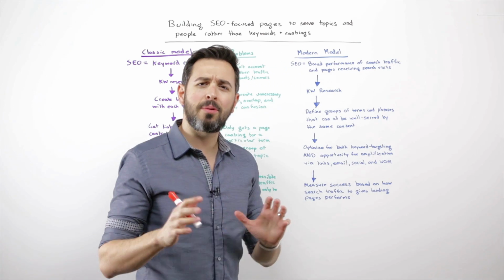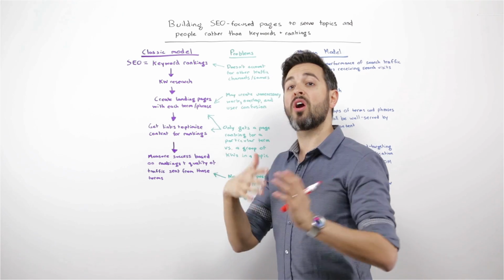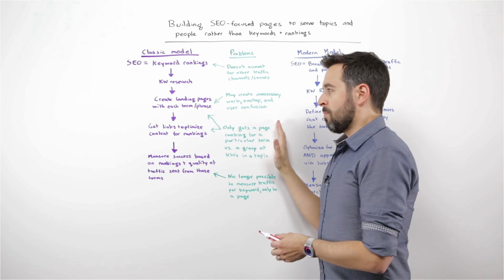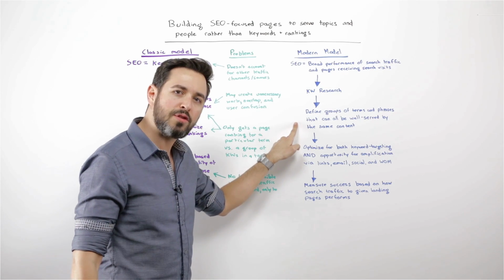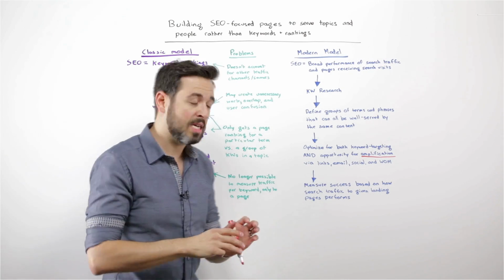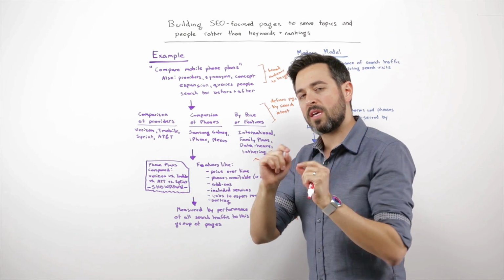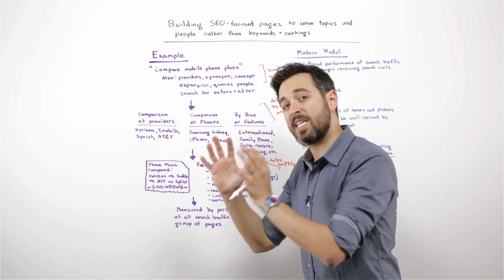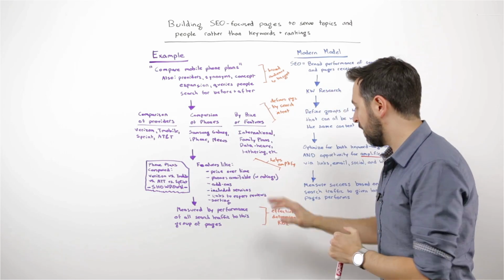Building SEO-Focused Pages to Serve Topics & People Rather than Keywords & Rankings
In todays Whiteboard Friday Rand discusses how looking at people and their interests may drive more traffic in the long run more so then trying to rank for specific keywords.